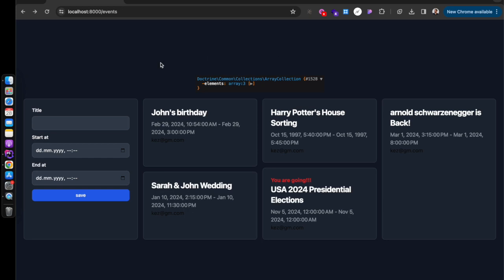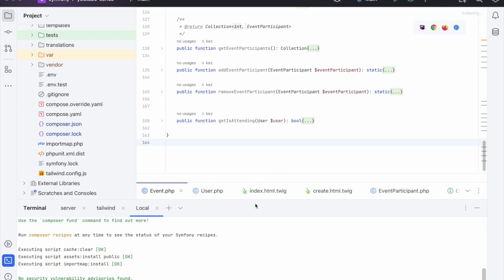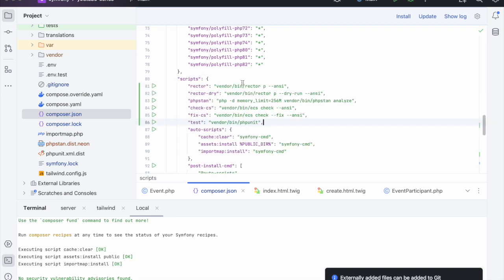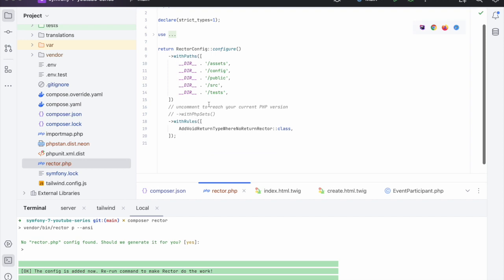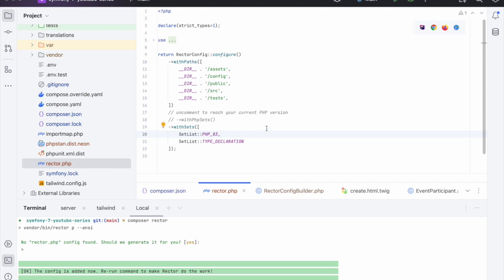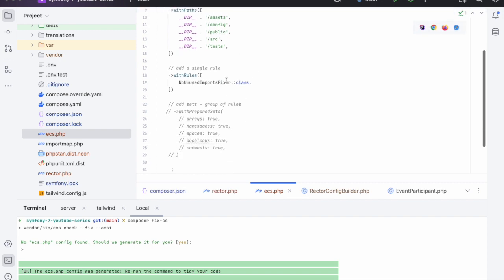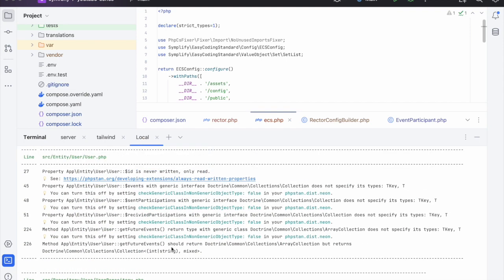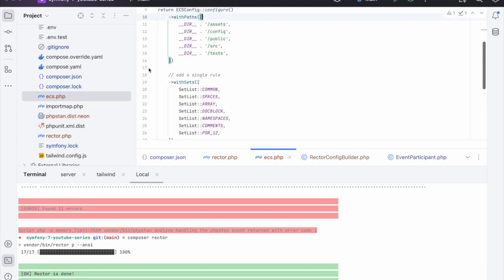Symfony 7 Coding Standards (Rector, ECS & Phpstan)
How can we get beautiful code in our Symfony 7 project?

* apologies for the screen being cut at the bottom, this is fixed in all future videos